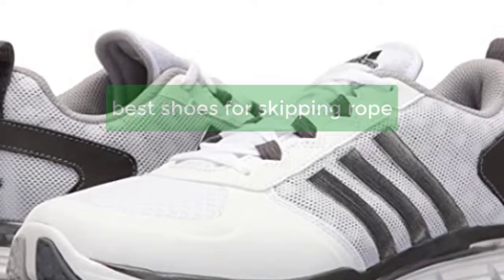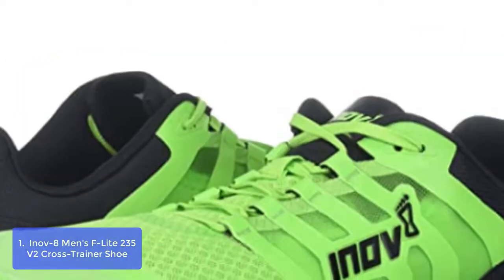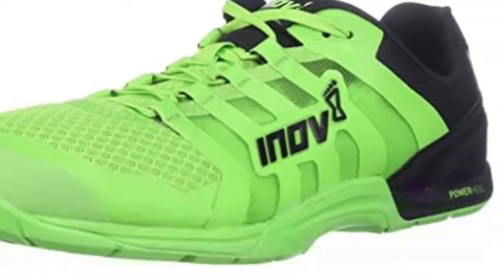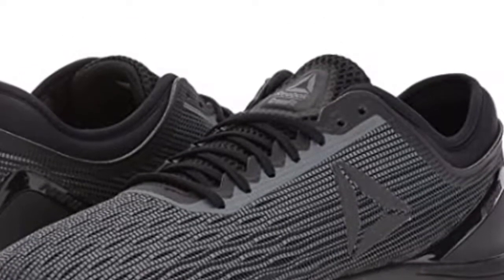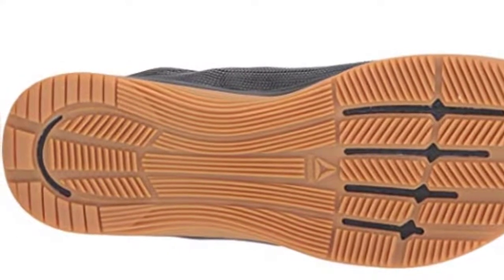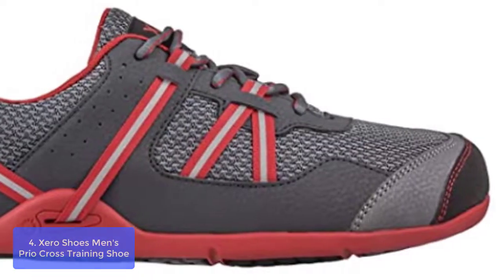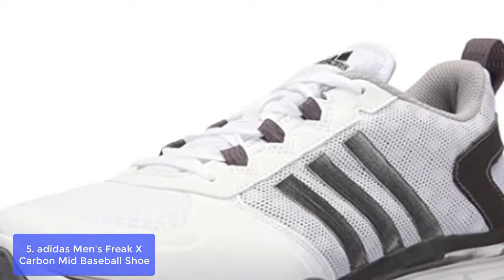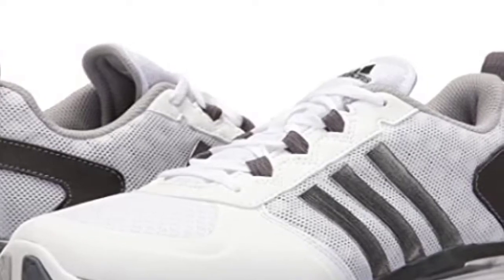TOP 5: Best Shoes For Skipping Rope 2023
In this video, we have listed the top 5 best shoes for skipping rope on Amazon Reviews and buying Guide 2023

1. Inov-8 Men's F-Lite 235 V2 Cross-Trainer Shoe
2. Reebok Men's CROSSFIT Nano 7.0 Cross Trainer
3. New Balance Men's MX608v4 Comfort Pack Training Shoe
4. Xero Shoes Men's Prio Cross Training Shoe - Lightweight Zero Drop, Barefoot
5. adidas Men's Freak X Carbon Mid Cross Trainer

If you're looking for shoes that will help you increase your workout intensity, look no further than the best shoes for skipping rope. These high-performance shoes are made with durable materials that will help you navigate the rope with ease and safety. Plus, they come in a variety of styles to fit any personality. Whether you're a beginner or a seasoned jumper, these shoes will help you achieve your fitness goals! So lets get started with the lsit.

Follow Me;
►Please Read◄
Some of the footage used in this video is not original content produced by Today's Pick. Portions of stock footage of products was gathered from multiple sources including, manufactures, fellow creators and various other sources.
"Today's Pick" is a participant in the Amazon Services LLC Associates Program, an affiliate advertising program designed to provide a means for sites to earn advertising fees by advertising and linking to Amazon.com. As an Amazon Associate I earn from qualifying purchases. Links to the best vertical monitors we listed in this video;